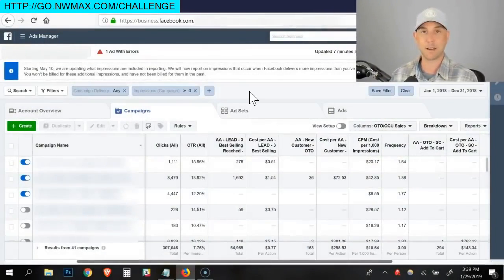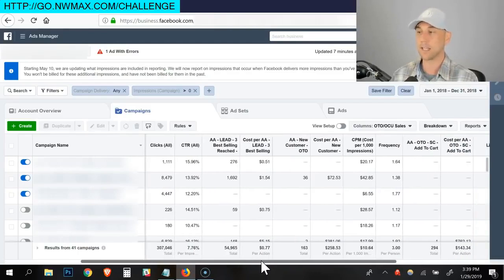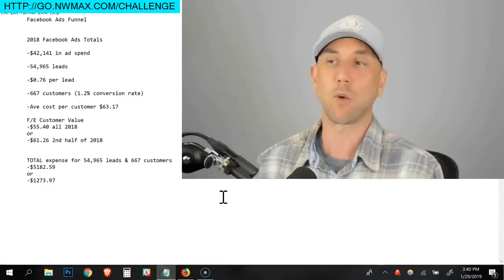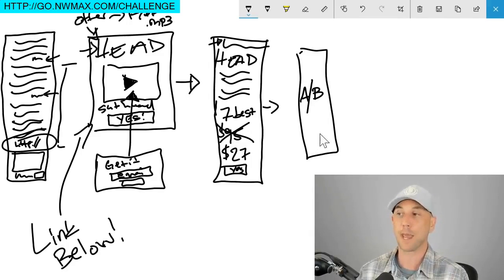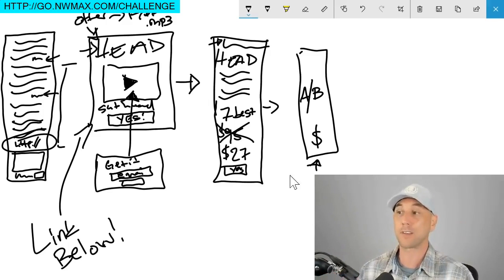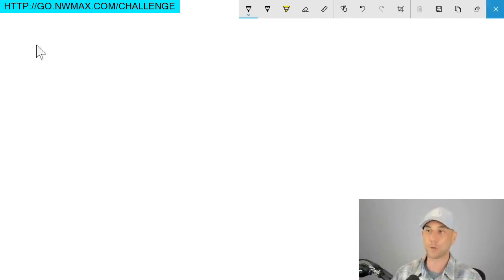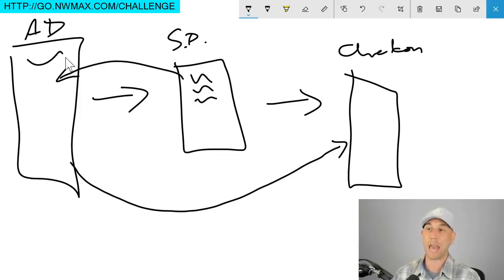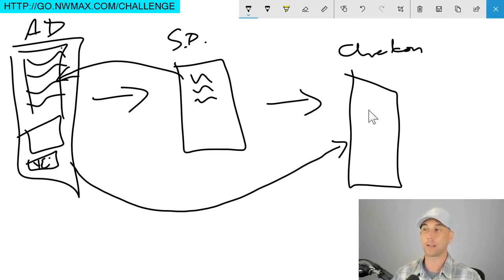how to run lead generation ads on facebook - fb ads lead gen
facebook advertising lead generation - facebook advertising lead generation ads in hindi: generate facebook leads.
- lead ads are a type of ad that allows you to run lead generation campaigns on facebook and instagram..

facebook ads for beginners 2019 - how to generate leads with facebook ads for beginners. when you are getting started with facebook lead ads  the first thing you need to do is accept the facebook lead generation terms of service.
in this video i show you how to generate leads on facebook the easiest way possible if you're just getting started with facebook advertising.
how to run lead generation ads on facebook? this is a little facebook advertising trick that i've used for a while now.

hope you must have liked the video on "facebook advertising lead generation ads for small businesses and ecommerce websites"..  and  understanding the basics of facebook advertising can help you avoid common mistakes that cost time and money... lead generation with facebook ads 2018.
 this works amazingly well for real estate lead generation on facebook but can also be used in several other industries so here is a complete facebook lead ads tutorial for you all...

this video gives you a step-by-step tutorial on how to create a facebook lead generation campaign...

#1 best kept facebook lead generation secret - easy & effective facebook lead generation.
once we have our 3 different facebook lead generation ad sets ready  we can create ads.

 if you are interested in facebook lead forms and facebook lead generation campaigns  our tutorial  tips  and strategies will help you get started.  that  my friend  is where facebook lead generation comes into the picture...

how to do lead generation using facebook advertising (fb lead ads tutorial) - eric rebelo.
here's a quick run down of how to use facebook's lead generation feature (aka lead forms) for your business.

 you can run lead generation campaigns on facebook and instagram so you can drive leads for your business.

facebook ads for beginners 2019 - how to generate leads with facebook ads for beginners..

iQ